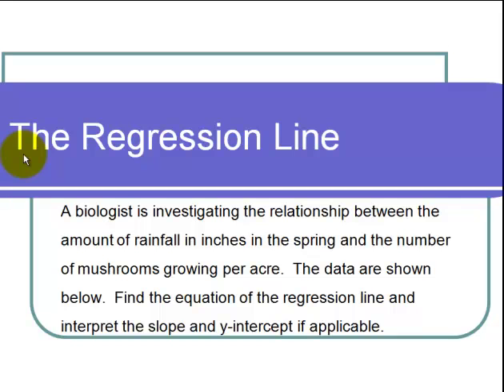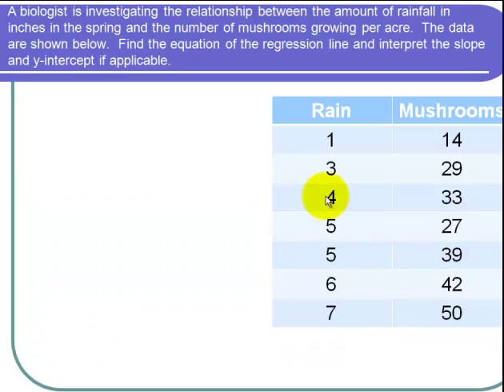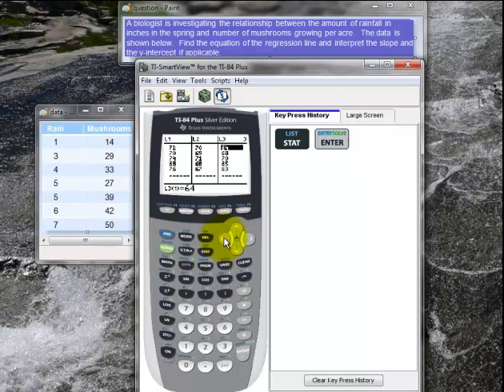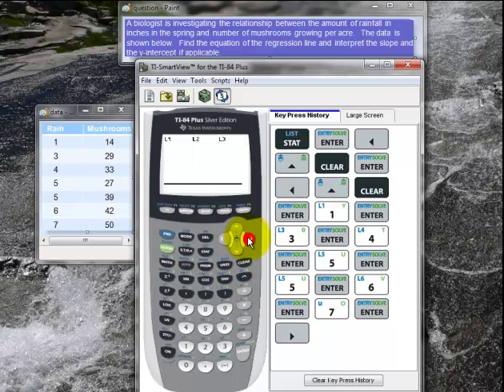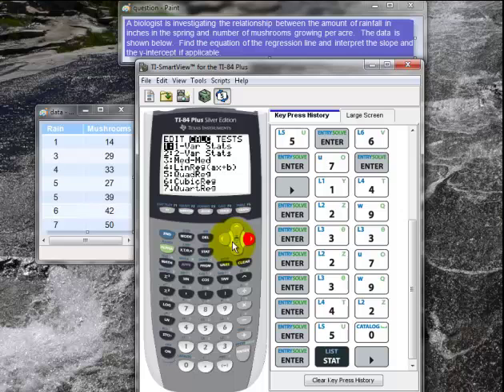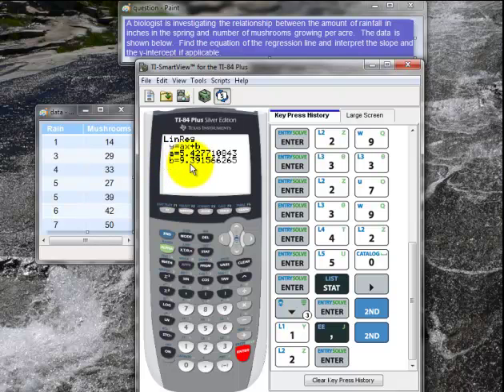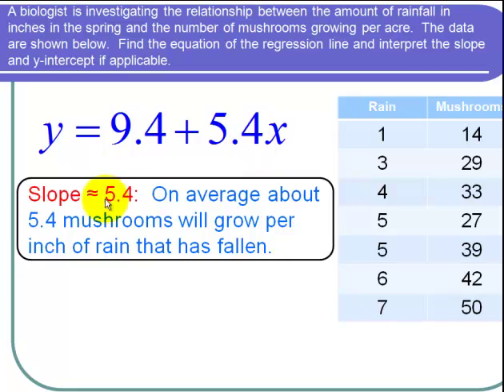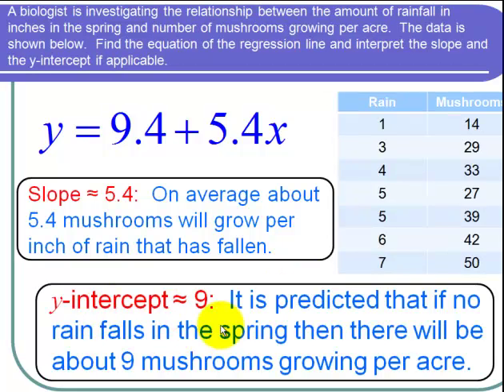Find and Interpret the Regression Line with the TI 84 Calculator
This video explains how to use the TI 84 calculator to enter data, find the equation of the regression line and interpret the slope and y-intercept.